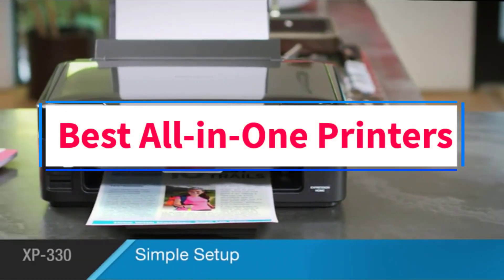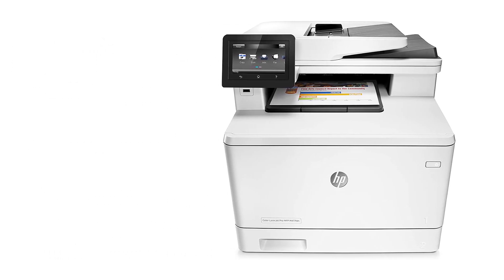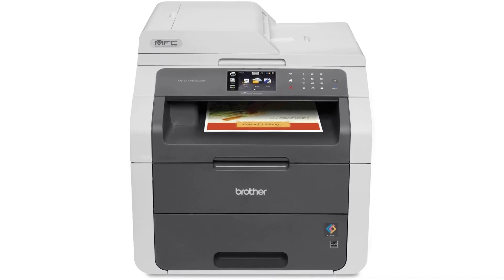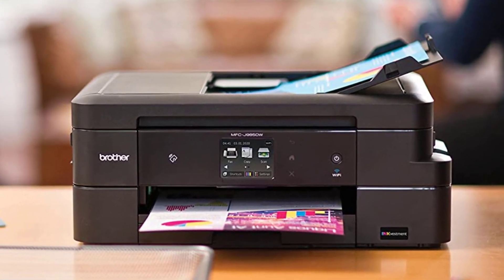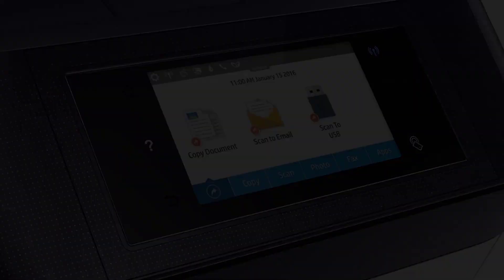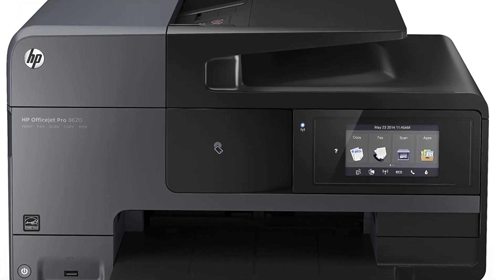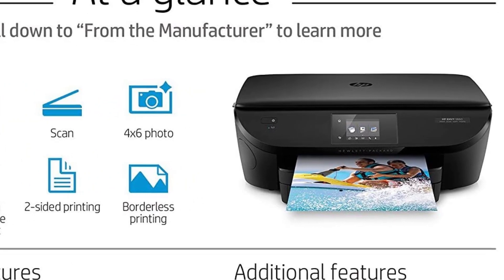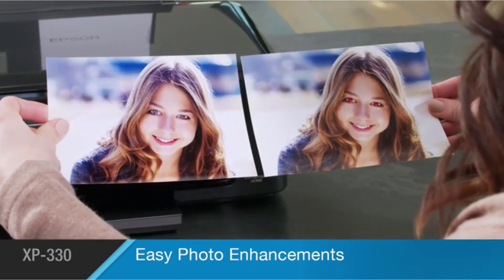✅Top 7 Best All-in-One Printers in 2022-2023 [ Review ]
📌Product Link📌: ad"
1. HP Laserjet Pro M477fdw Printer.

2. Brother MFC-9130CW.

3. Brother MFC-J985DW XL Printer.

4. HP OfficeJet Pro 8720.

5. HP OfficeJet Pro 8620.

6. HP Envy 5660.

7. Epson Expression Home XP-330.

In this video, we listed the Best All-in-One Printers in 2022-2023